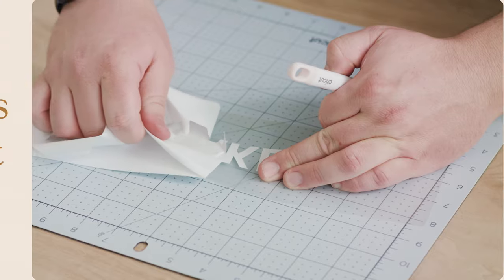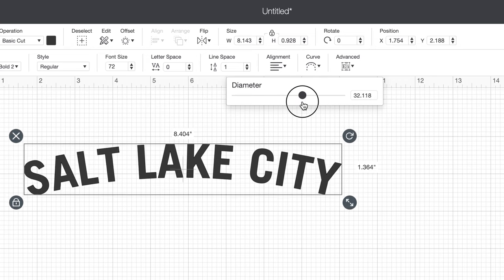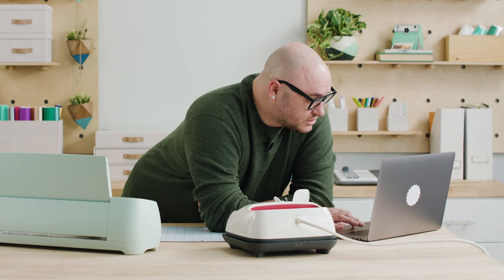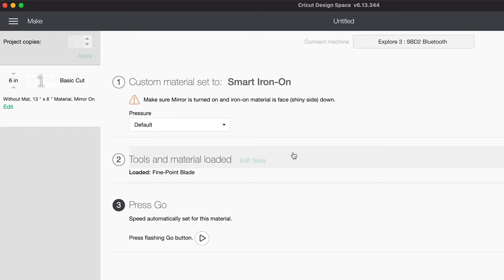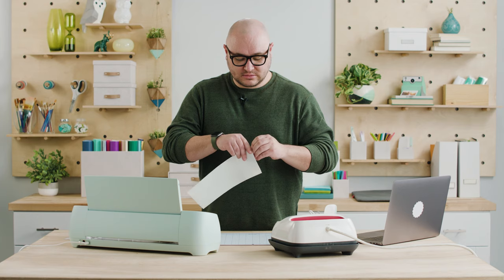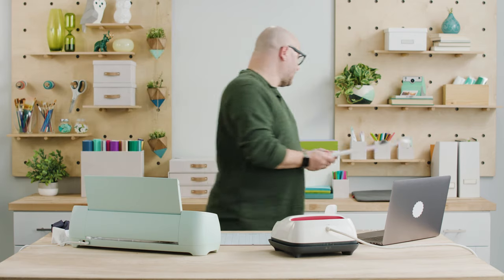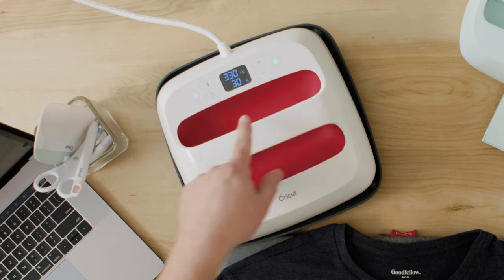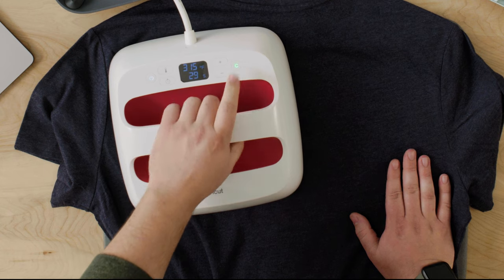How To Make T-Shirts with Cricut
Hayden shares his favorite way to make custom t-shirts. In this video he will teach you how-to manipulate text in Cricut Design Space and apply iron-on vinyl to a blank t-shirt. You’ll learn how to remove material from around your iron-on image and how-to use a Cricut EasyPress.

Skip Ahead
00:00 - Introduction
01:00 - Manipulate text in Cricut Design Space
04:05 - Load Smart Iron-on
06:55 - Weed Smart Iron-on
08:20 - Use a Cricut EasyPress

*T-shirt